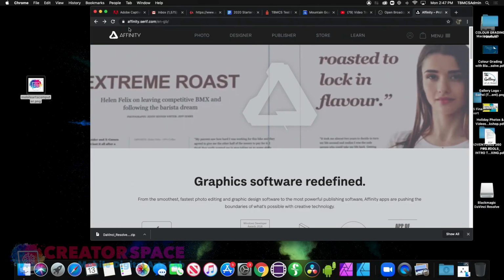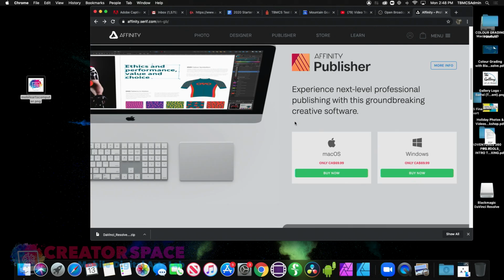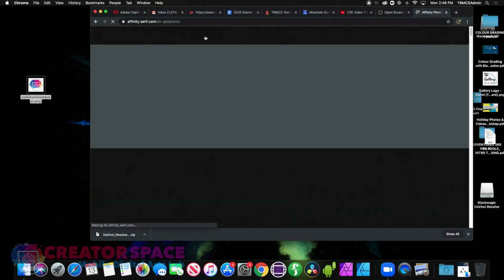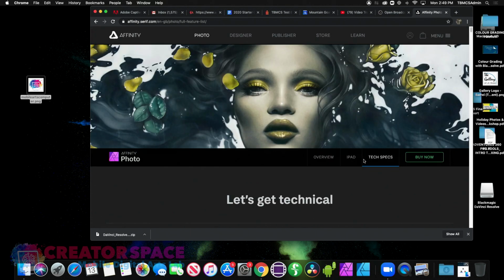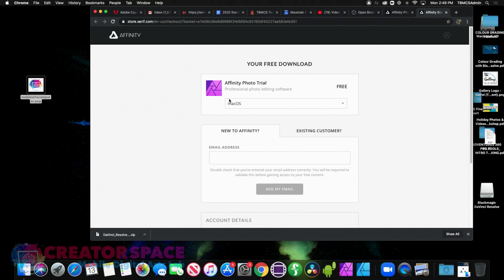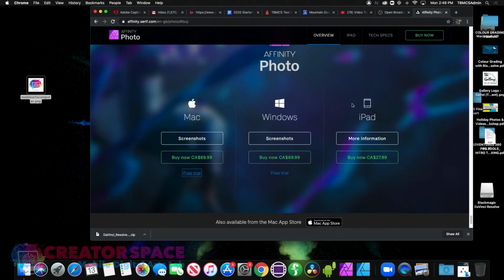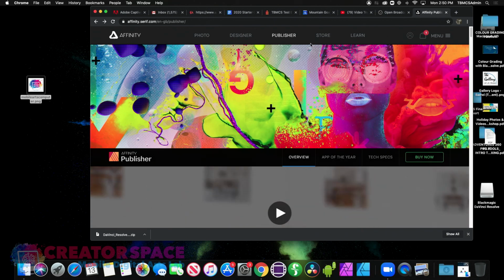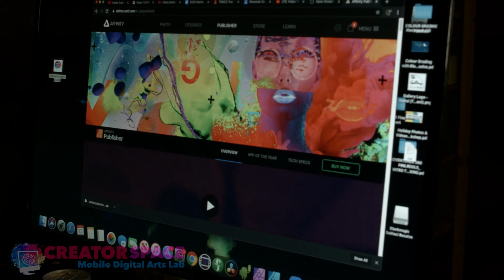How to Install and Get Started with Affinity Creative Software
Learn how to install and get started with the Affinity Creative Software suite that includes Affinity Designer, Photo and Publisher.